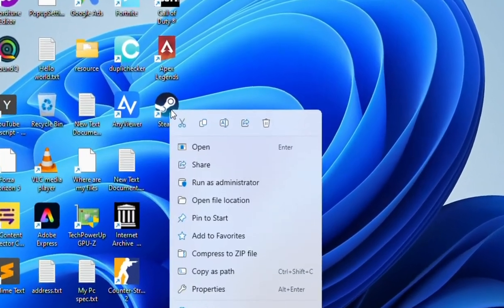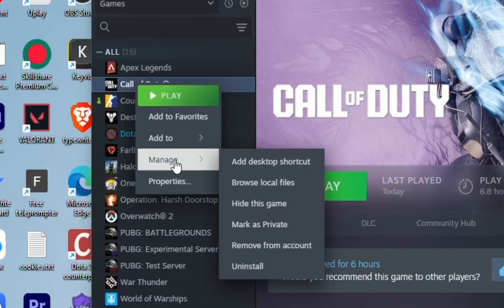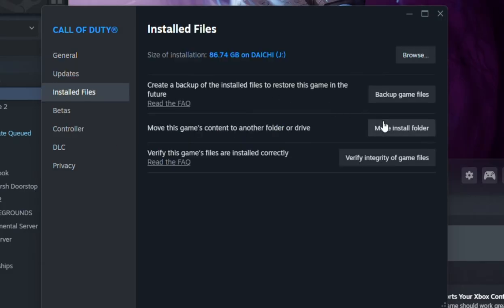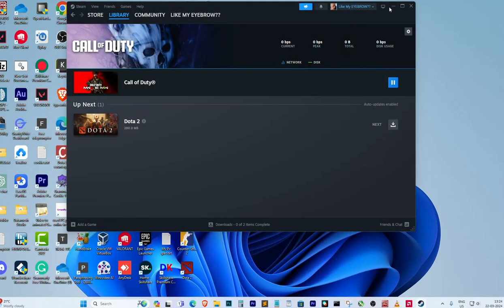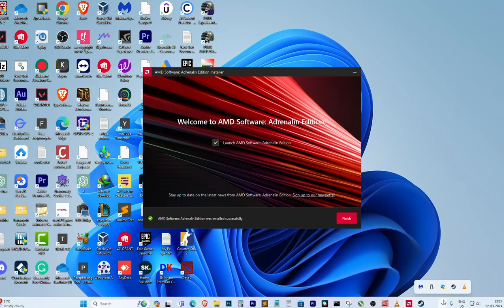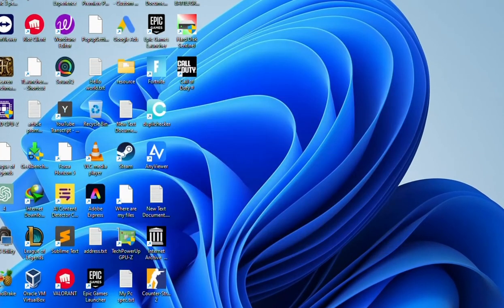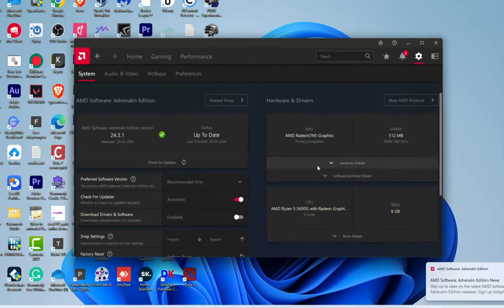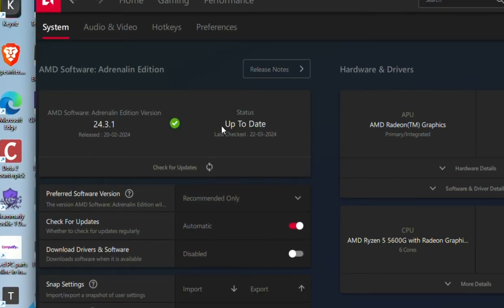FIX | The Application has Unexpectedly Stopped Working Call of Duty Error Steam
In this video, I'll show you how to fix the "The Application has Unexpectedly Stopped Working" error that occurs with Call of Duty on Steam. Follow these simple steps to resolve the issue and get back to gaming!

Timestamps:
0:00 - Introduction
0:12 - Close and reopen Steam with 'Run as Administrator'
0:30 - Verify integrity of game files
0:51 - Update graphics driver (AMD Radeon Software)
1:04 - Upgrade RAM (minimum 16GB required)
1:20 - Try downloading the game from the Epic Games Launcher